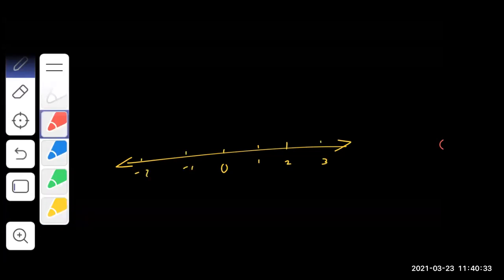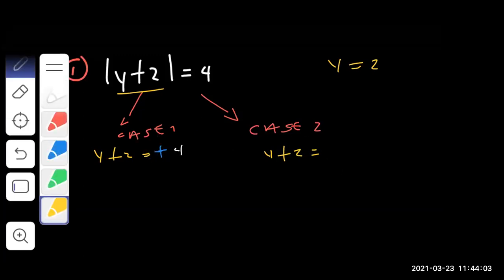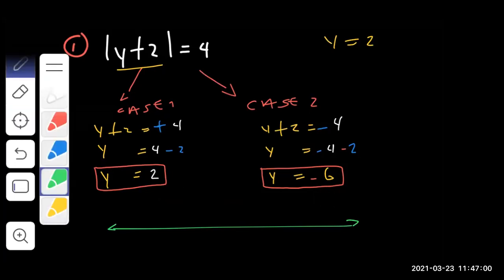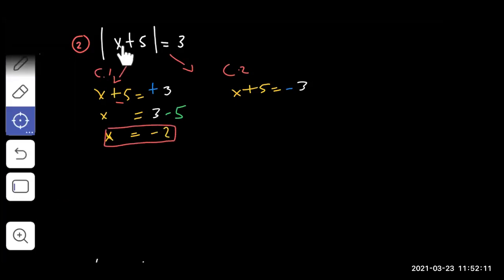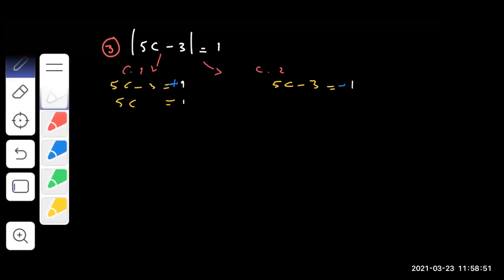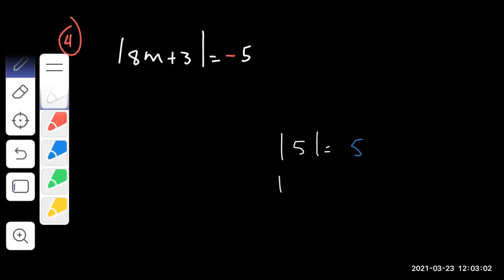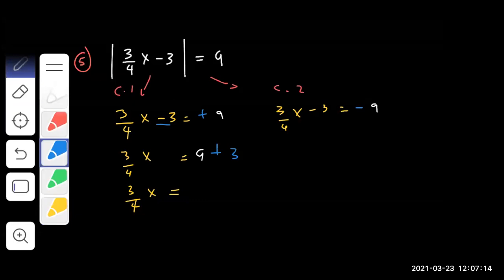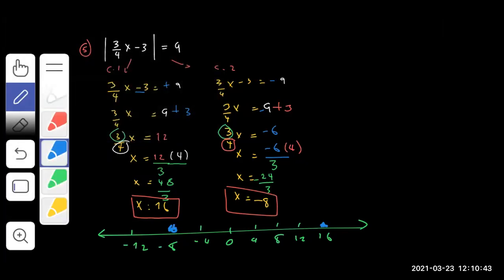7.1 Solving Absolute Value Equation